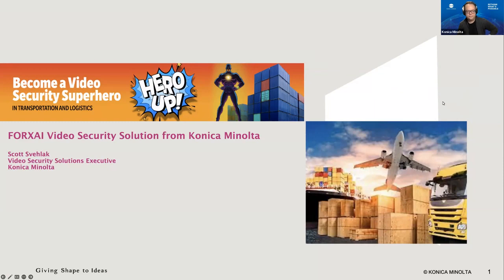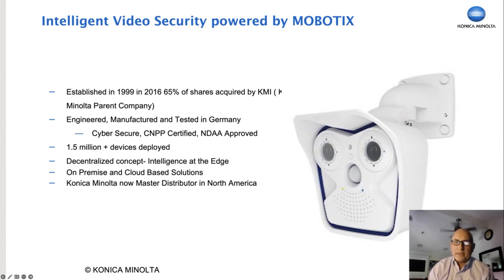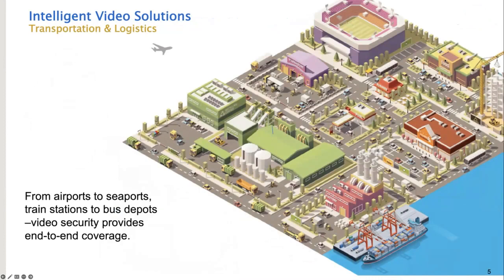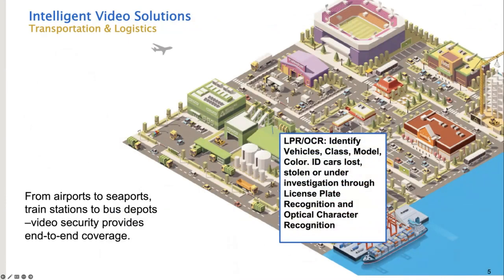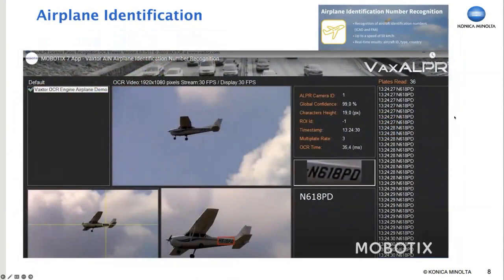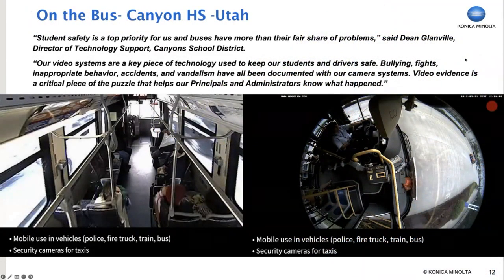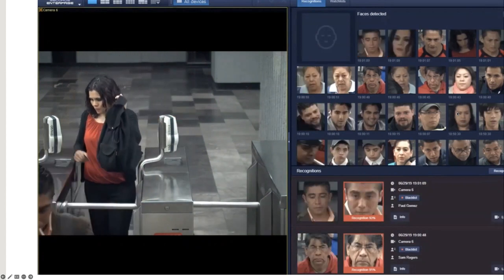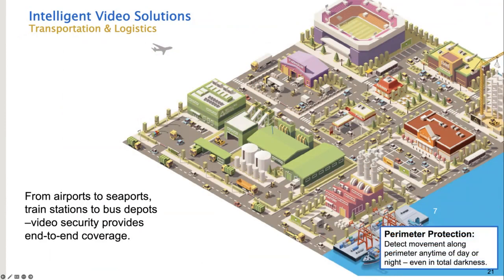Webinar: Video Security Solutions | Transportation & Logistics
One of the problems with being a superhero, is that you can't be everywhere, all the time... However, with Video Security Solutions from Konica Minolta, you don't have to be. It's like having super vision on all the areas you need to monitor 24/7.

From seaports to airports, train stations to bus stations, and freight warehouses, we know how crucial it is for physical security teams to provide the highest level of safety and protection, while keeping operations and logistics running smoothly. It’s a ‘great responsibility’ with dangers and risks (your security villains!) waiting around every corner, parking lot, loading dock and facility entrance.

Learn how to prevent the biggest challenges in security for the transportation & logistics industry. Accidents, fires, theft, unauthorized intruders and property damage will become your defeated enemies in no time!

This webinar will cover:
• An overview of the latest industry trends in the transportation & logistics industry
• Real-life security scenarios that often occur within transportation hubs
• How camera alarms and triggering alerts can be effectively implemented
• Detection equals prevention - vehicle license plate and container code recognition
• The use of AI-based apps and analytical reporting for enhanced access monitoring
• And more!